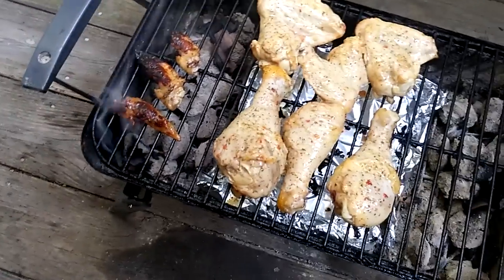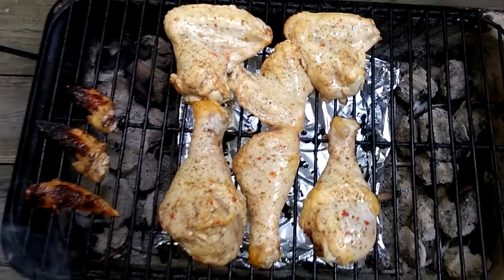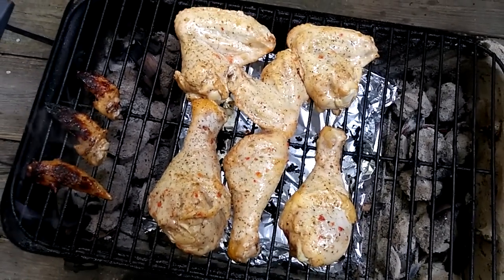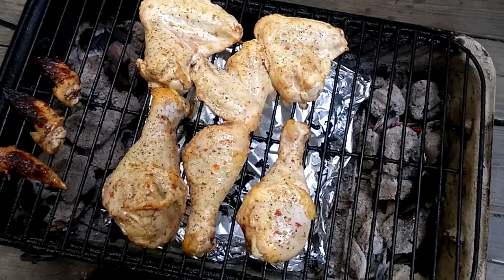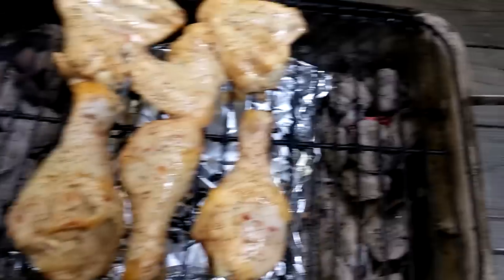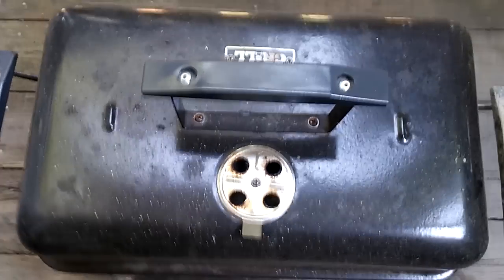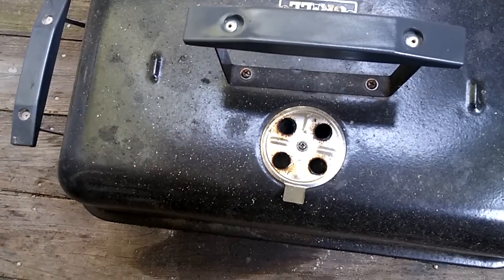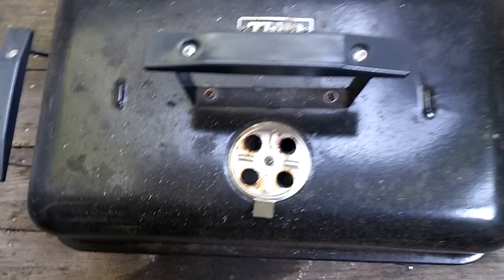Grilled Chicken done right on a small grill. Quick Tip.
You can still enjoy good BBQ on a small grill, here's how.
Place your charcoals on left and ride side with "None" in the middle underneath your food. This method is called indirect cooking yet slightly modified. Heat will cook chicken from left and right side for faster more even cooking without burning your food up.